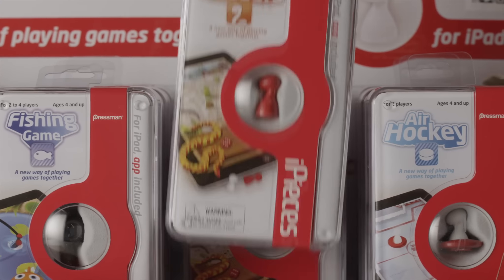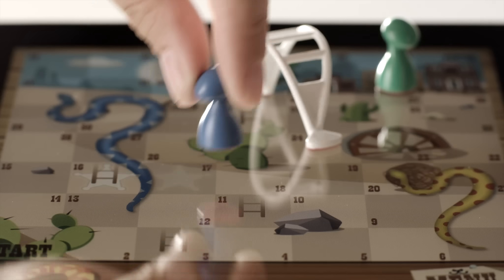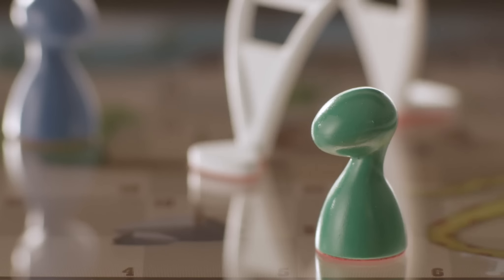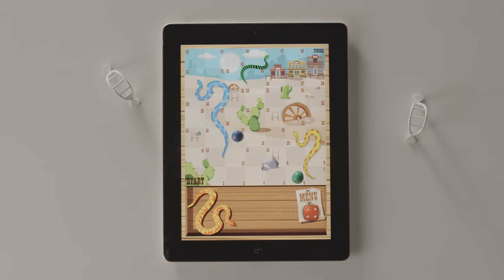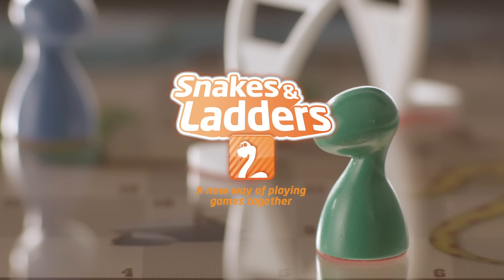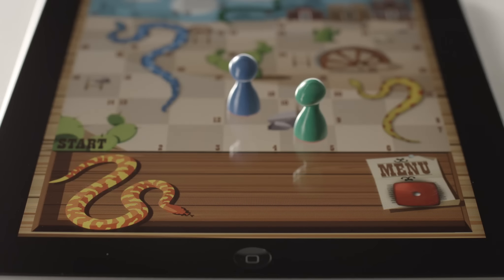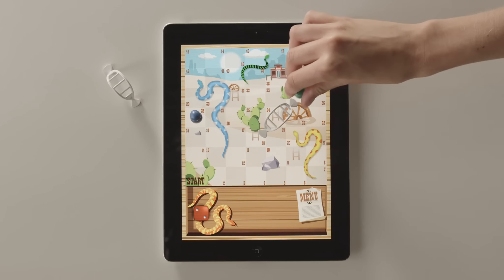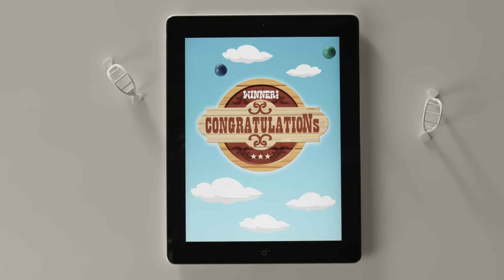Pressman iPieces Snakes and Ladders Game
The snakes are rattling and hissing and up to no good in the iPieces Snakes and Ladders game. The classic game comes to life right in front of your eyes and turns your iPad into a scene from the Wild West. Players tap the game die to "roll" it and move their specially-designed piece along the game board. When you land on a ladder space, put a ladder piece on the surface and leap ahead, closer to finish. Prairie dogs, tumbleweed and other colorful, animated touches make this an exciting game for the whole family. iPieces Snakes and Ladders is suitable for 2 -- 4 players and contains 4 iPieces playing pieces, 2 iPieces ladders and the downloadable app.